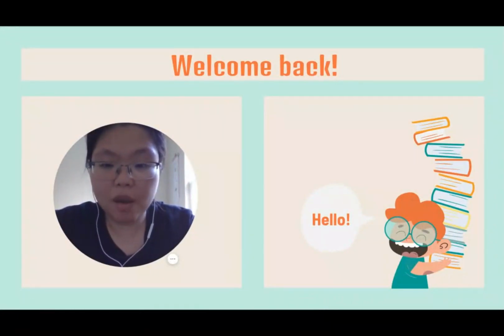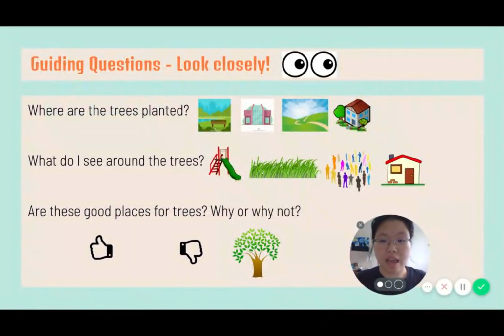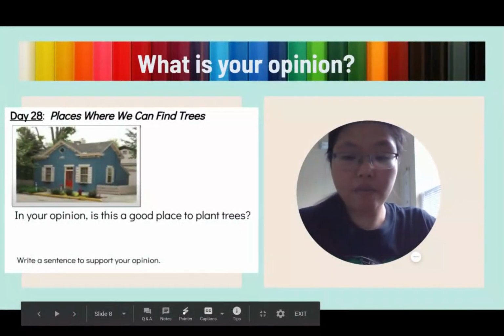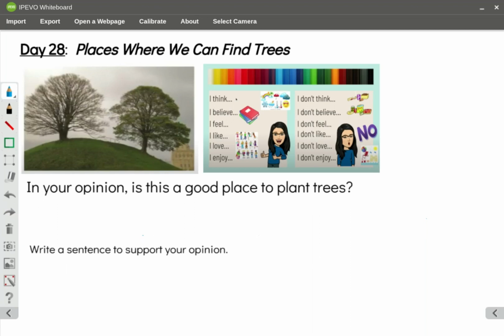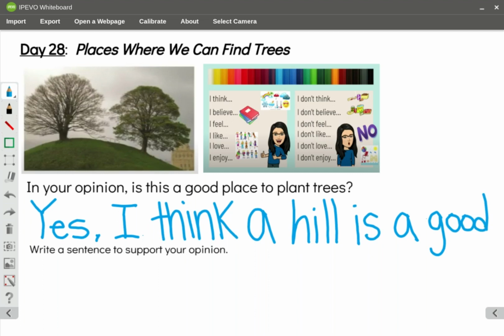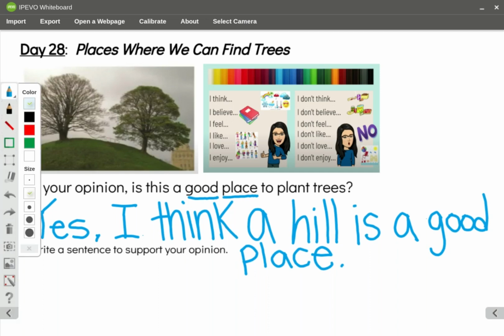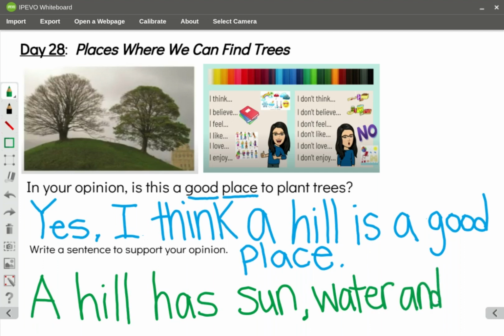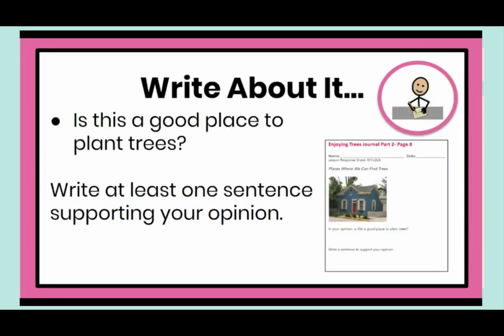Day 28 Reading Lesson